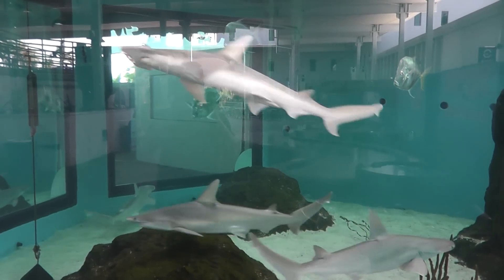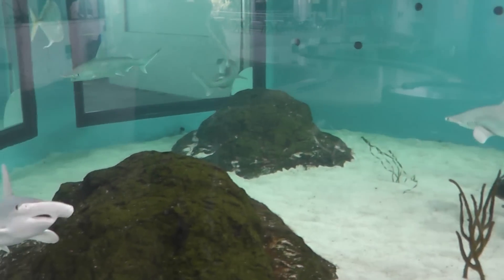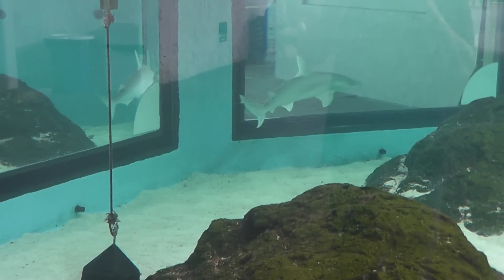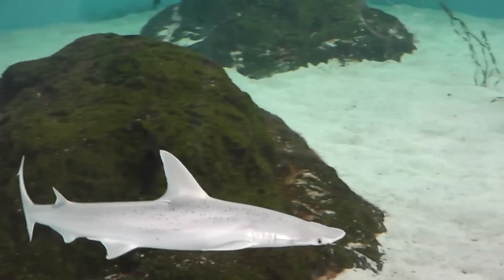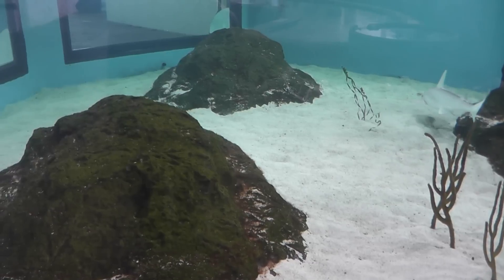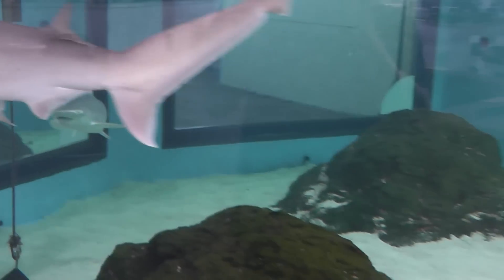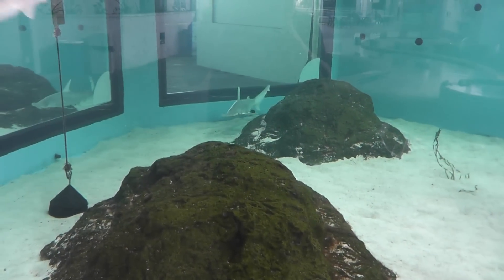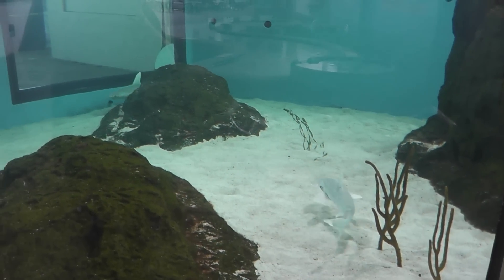Bonnethead Sharks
Bonnethead Shark tank at Mote Marine Aquarium in Sarasota Florida.